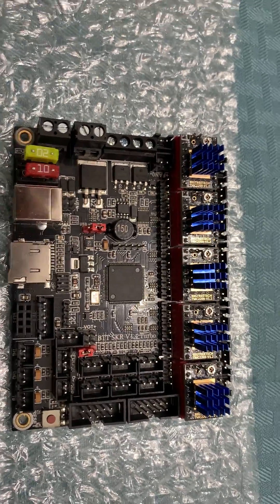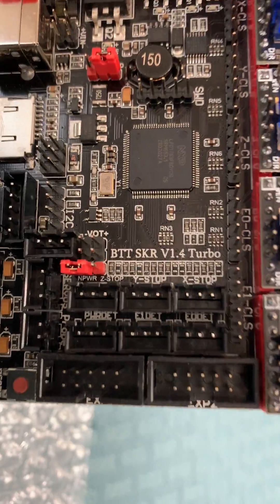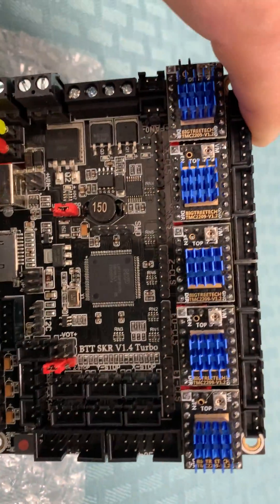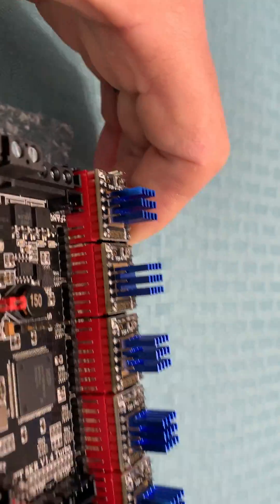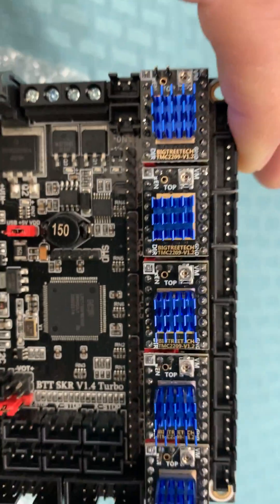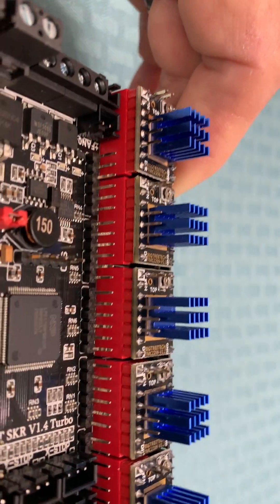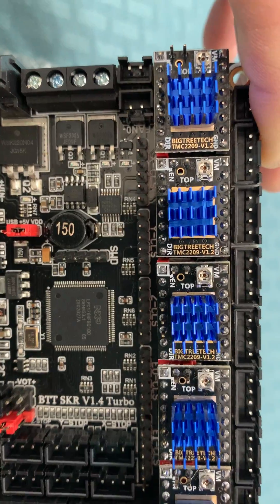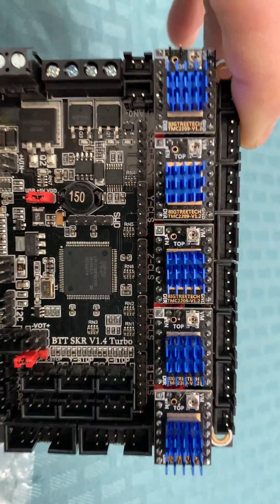SKR 1.4 Turbo on a Sunlu S8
Getting a BTT SKR V1.4 Turbo ready for installation on a Sunlu S8.

Here are the items used in video.